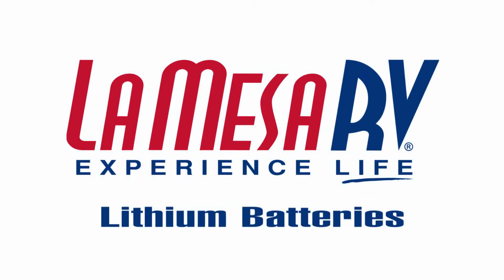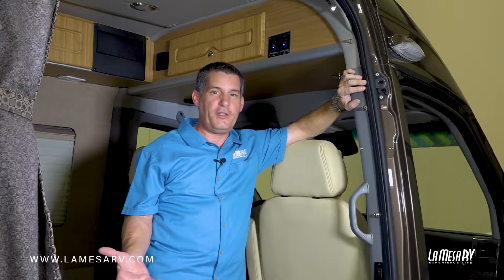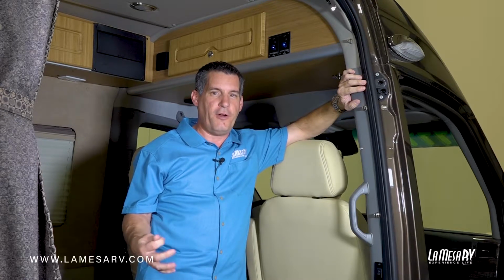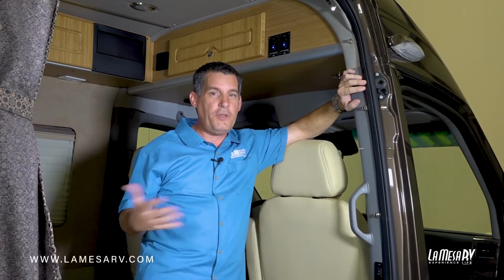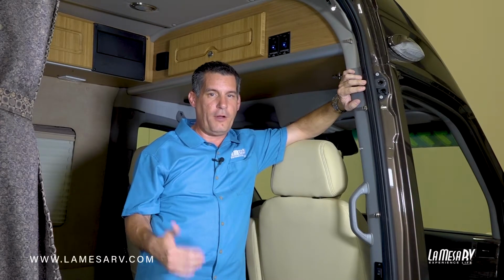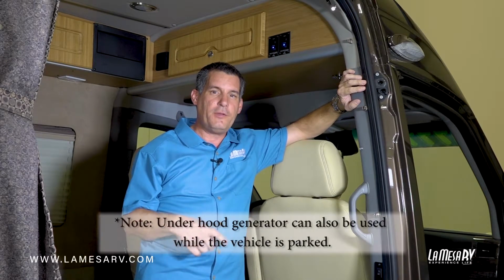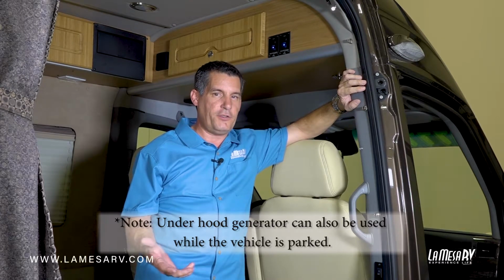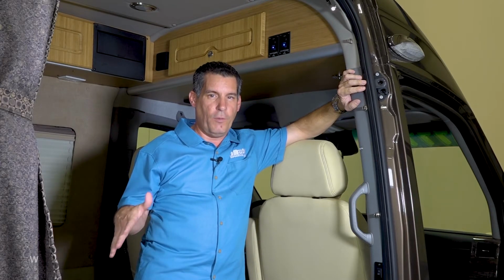Roadtrek RV Lithium Batteries | RV How To: La Mesa RV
Roadtrek has taken boondocking to the next level with the use of lithium batteries. Now your able to power up your RV without being plugged into shore power or using a generator.

To learn more about this new, amazing feature, watch the video tutorial.